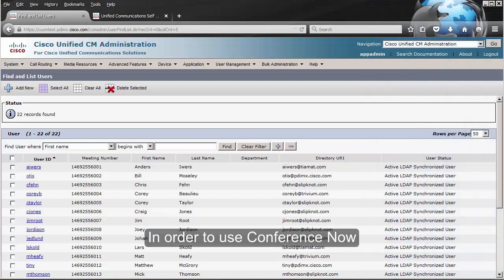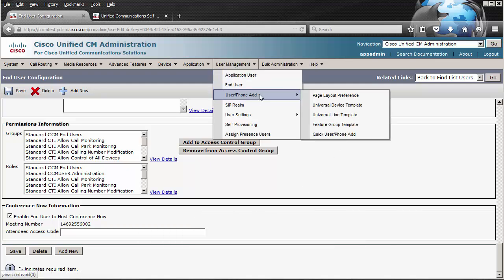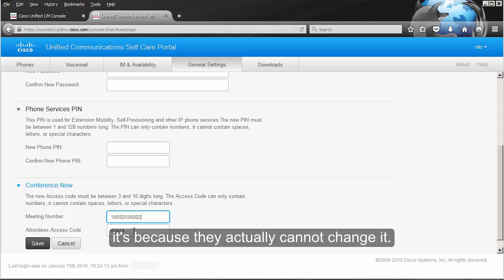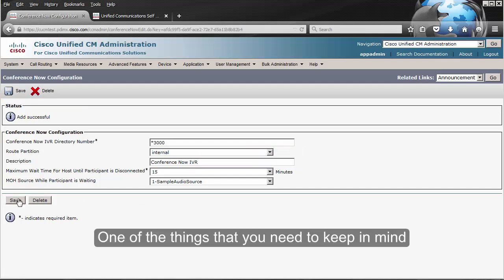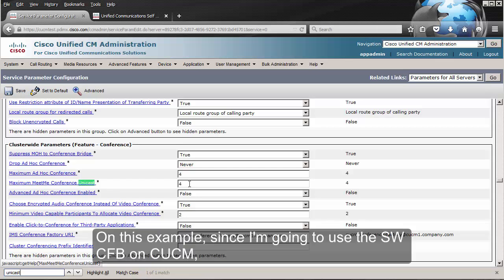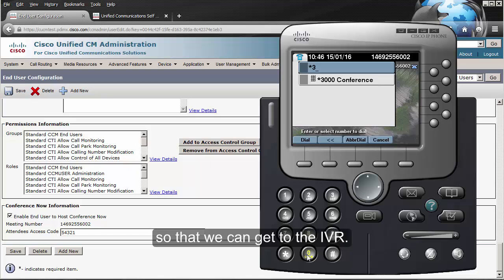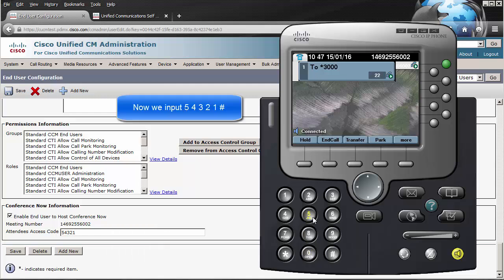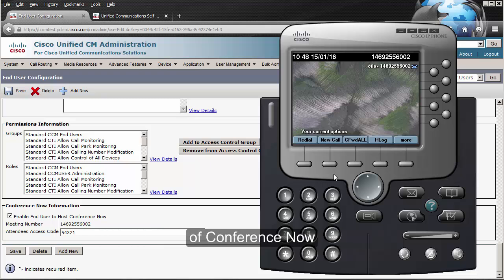How to configure Conference Now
In this video, I'll show you how to configure the Conference Now feature in CUCM 11.x, and I will also do a couple of demos so you can see the way this works, if you're the conference host, and if you're an attendee.

Feature Configuration Guide for Cisco Unified Communications Manager, Release 11.0(1)
Conference Now

The way you see it in the demo, is the way this currently works, this is an upgrade from the old MeetMe which a lot of people have been asking the ability to be secured with a PIN for many years. If you feel the feature needs to be adjusted, for example, lately someone was asking for alternate ways to change the Attendees Access Code when Self Care Portal was not available, get in touch with your AM/SE to submit a PER.

If you still have doubts about the procedure, if you meet the entitlement, you can reach us, the PDI Technical Advisors team,

In the above page, you can find our entitlement requirements, working hours, and how to open a case.

I also encourage you to review my FAQ before opening a case, I cover a lot of products in it: